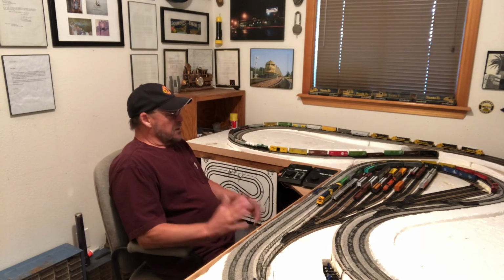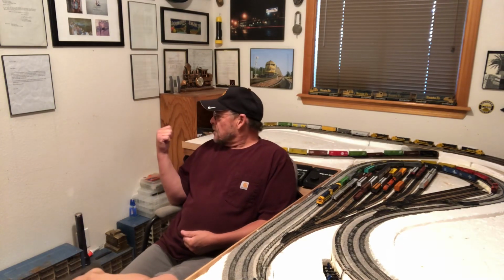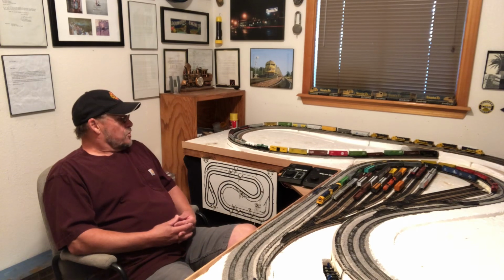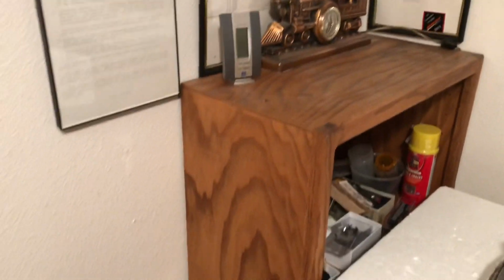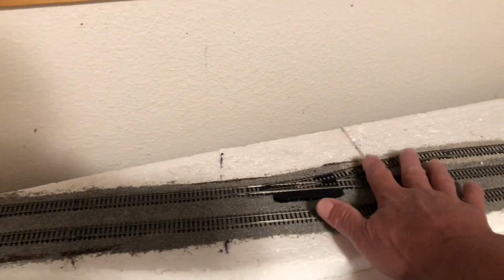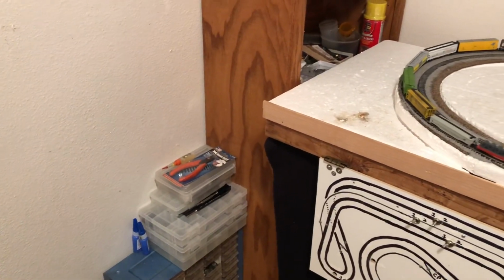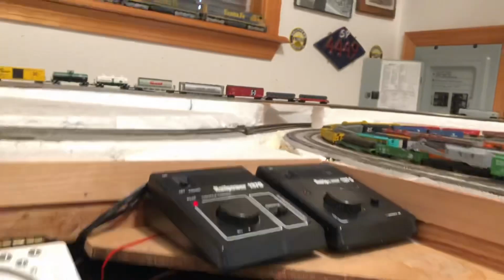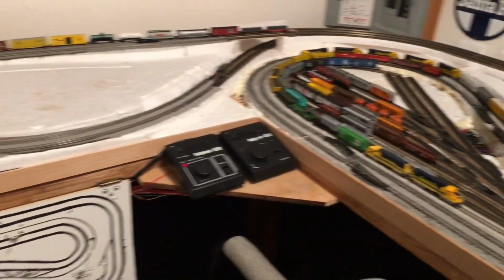N Scale Layout Update #10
D&RGW Iron Horse Route